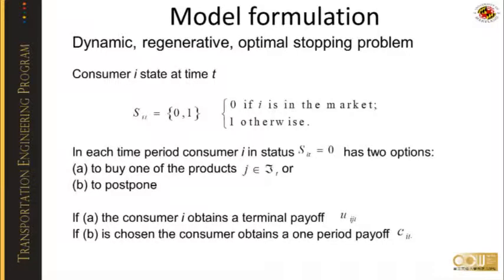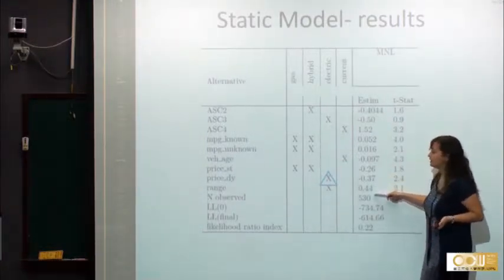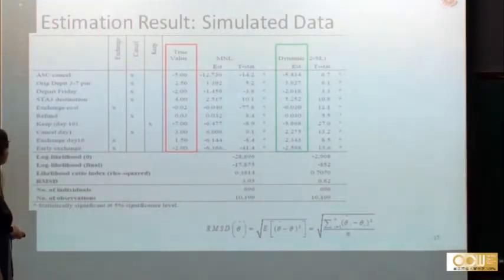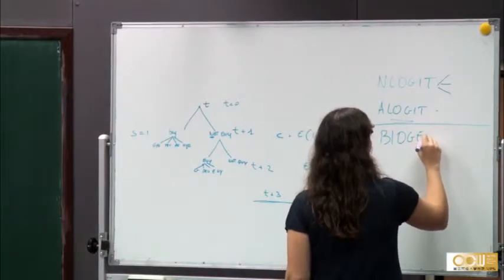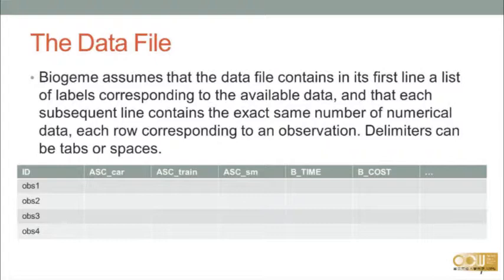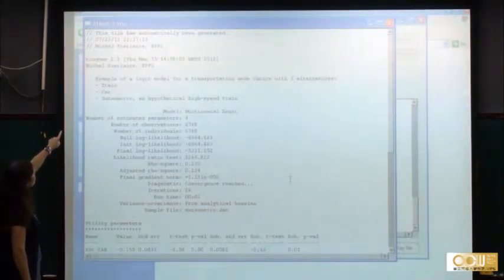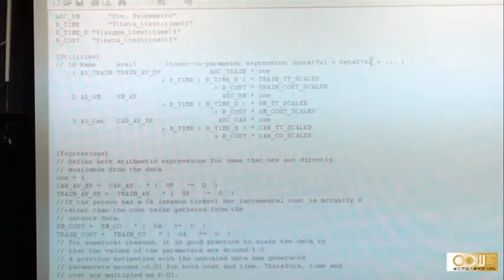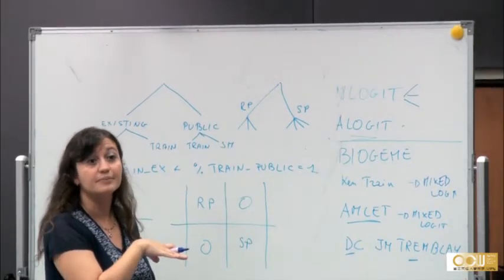Lec08 實證研究之設計與交通安全評估-第八講 BIOGEME TUTORIAL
本課程是由交通大學 管理學院 運輸與物流管理學系提供。

第八講
BIOGEME TUTORIAL

授課教師：美國馬里蘭大學Dr. Cinzia Cirillo教授 應邀授課